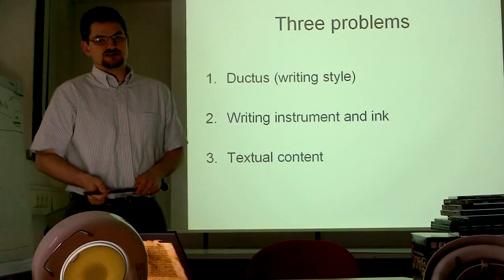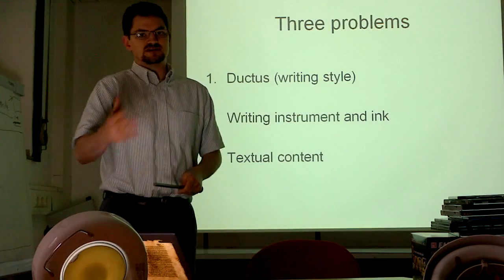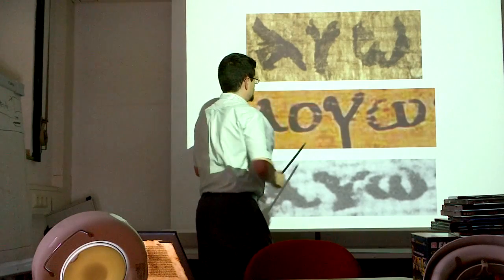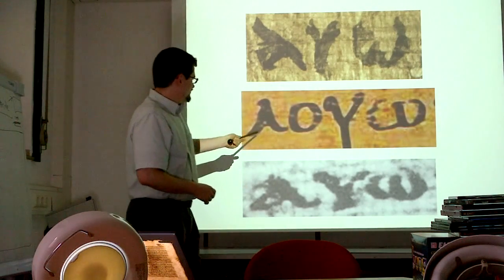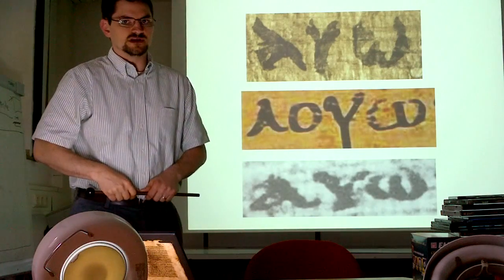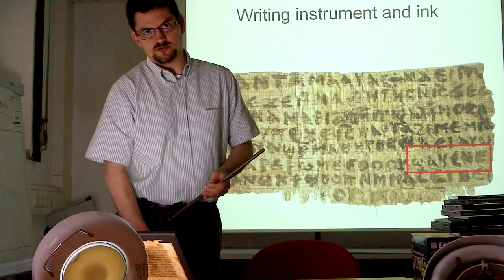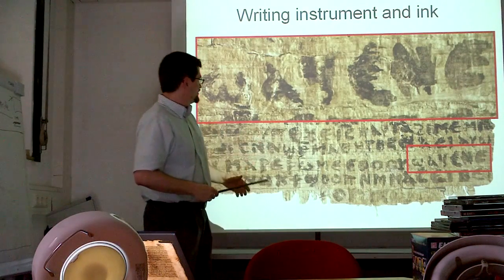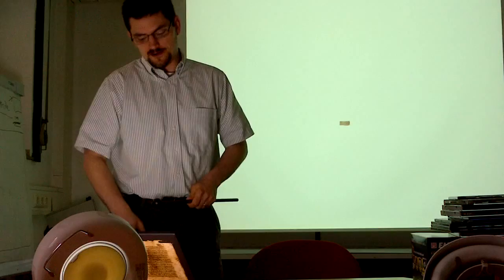JesusWife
This video attempts to graphically illustrate some peculiarities of the Jesus' Wife Gospel which have persuaded Coptologists that the fragment is in fact a modern forgery.  The presentation is targeted to a non-academic audience.